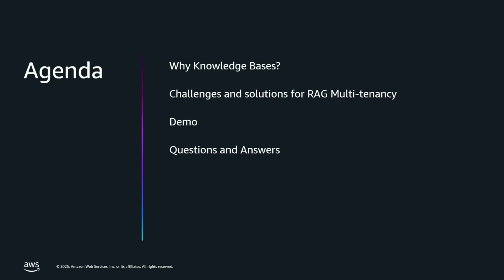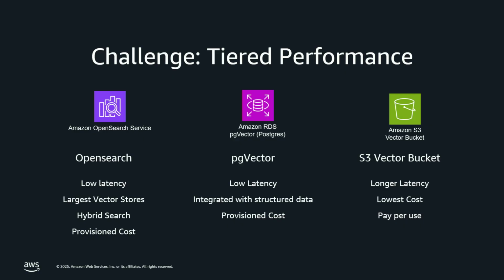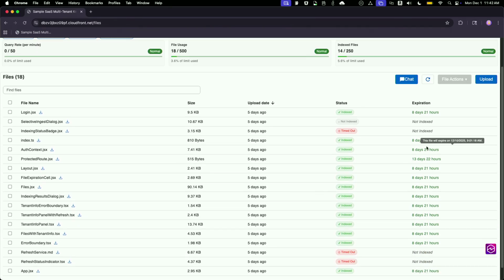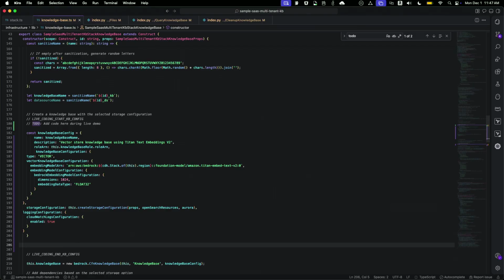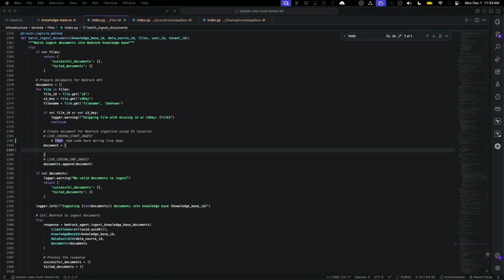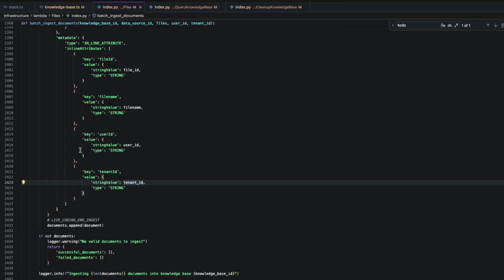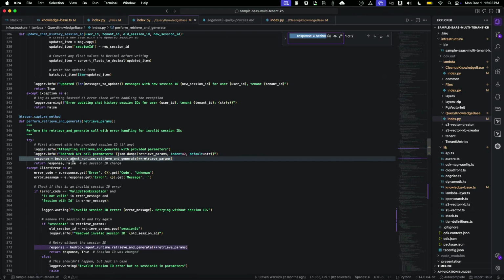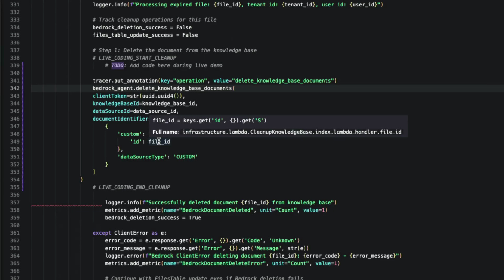AWS re:Invent 2025 - Coding cost-efficient multi-tenant knowledge bases w/ time-to-live (TTL)-SAS412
This code-focused session demonstrates how to build cost-efficient, multi-tenant knowledge bases using time-to-live (TTL) operations to dramatically reduce infrastructure costs in SaaS environments. We'll live-code a serverless architecture that ingests documents only when needed and automatically expires unused documents, addressing the critical challenge of managing multiple tenants with varying usage patterns. The session will showcase practical implementation of Amazon Bedrock's custom data source with DynamoDB TTL triggers and intelligent document lifecycle management. Define a tiered based approach by implementing the knowledge base with a choice of vector databases, such as OpenSearch and S3 Vectors. We'll also explore broader applications of TTL-driven session management, cache optimization, and tenant resource provisioning.